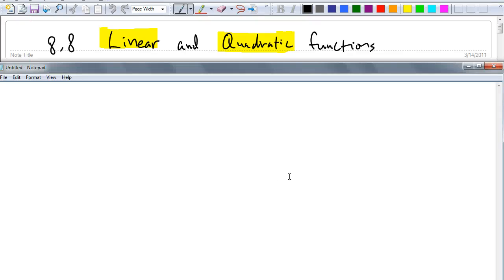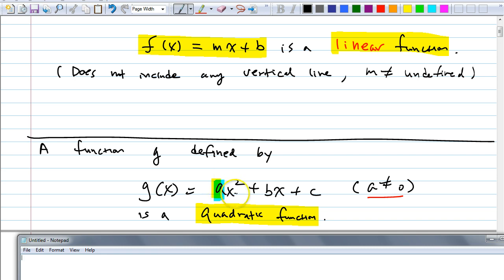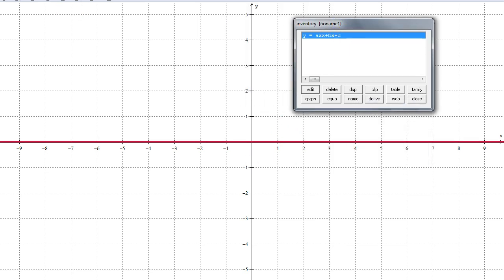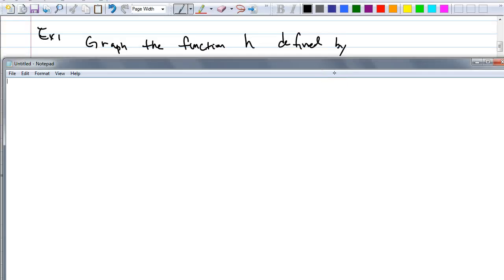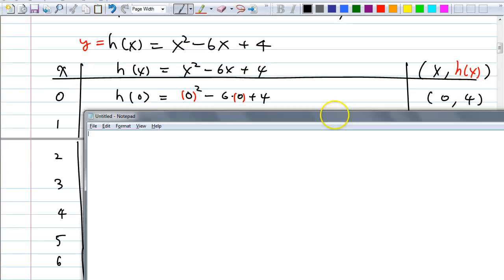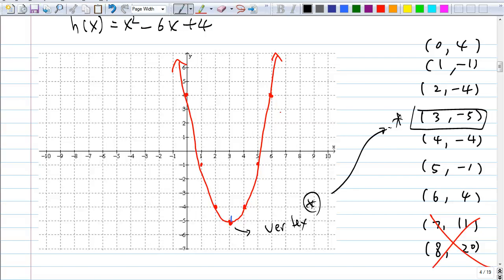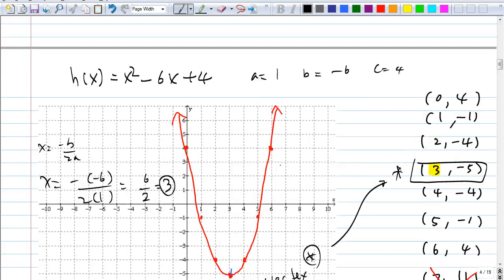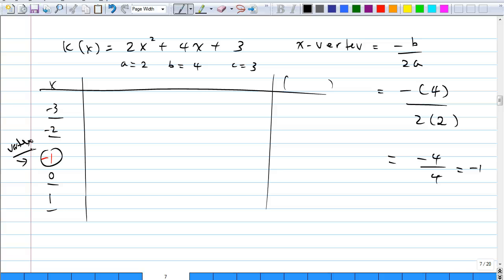Algerba 8.8 Linear and Quadratic Functions